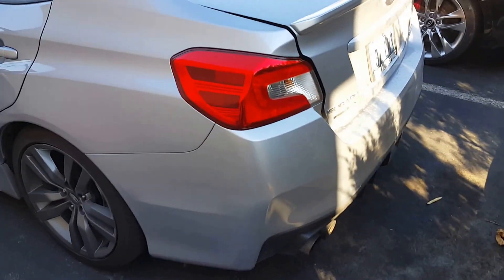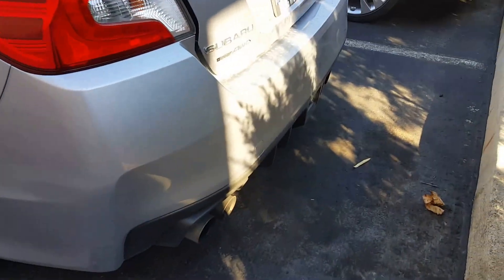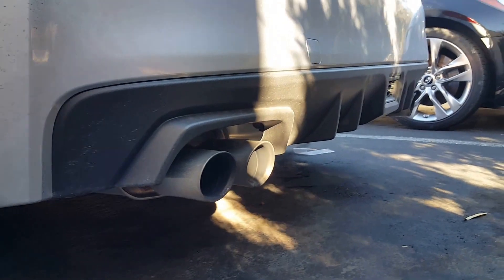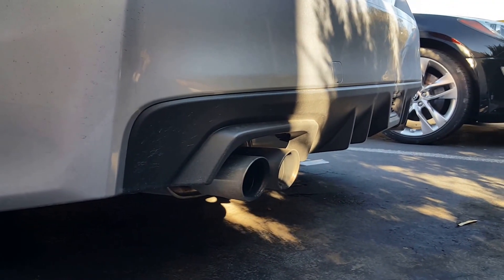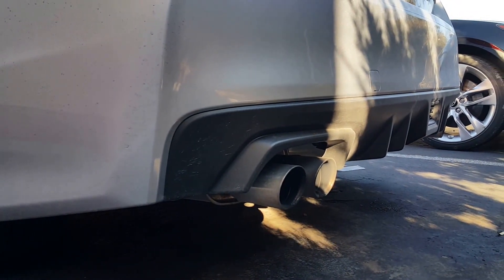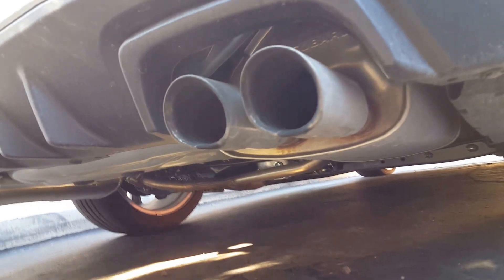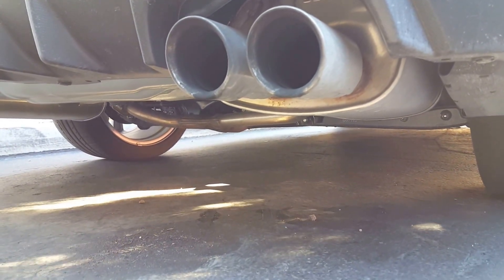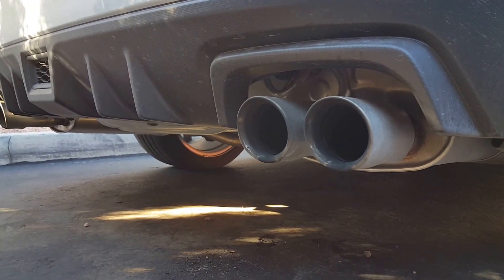Subaru WRX Nameless Performance Muffler delete part 2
In this video we give you a look at the exhaust system before any changes were done to the car.